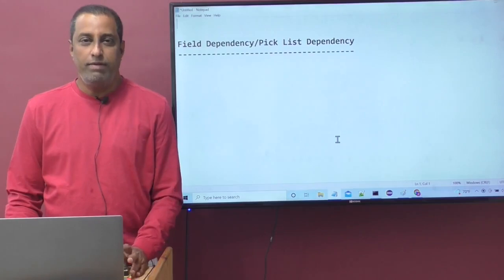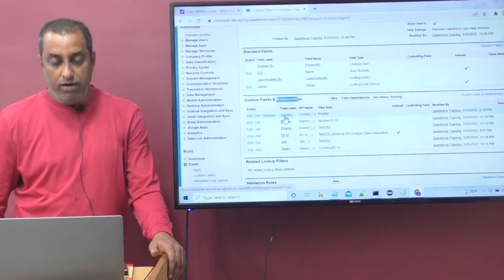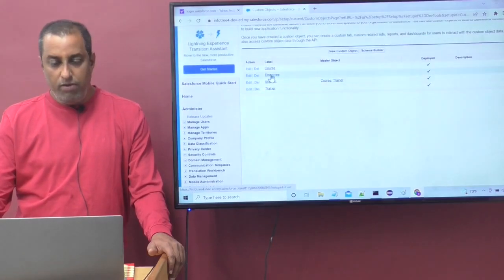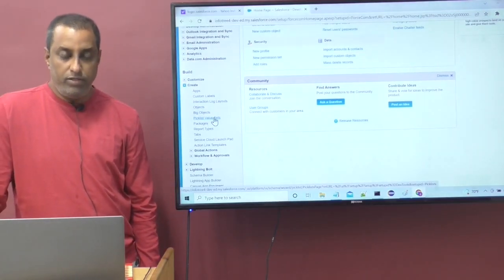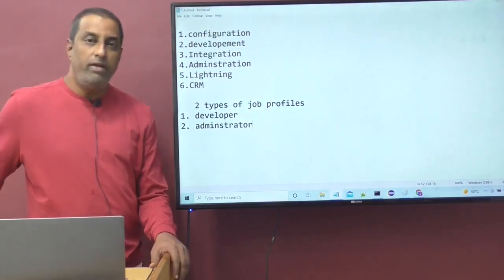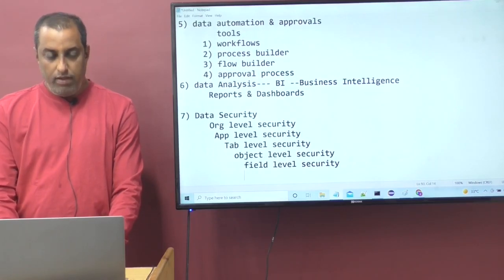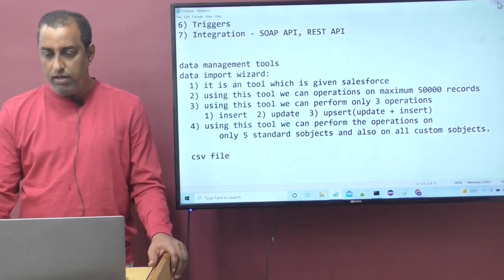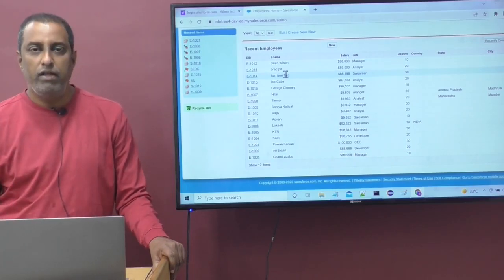Sales Force Awareness Course by Sai Sir